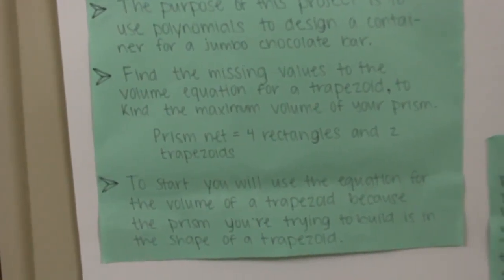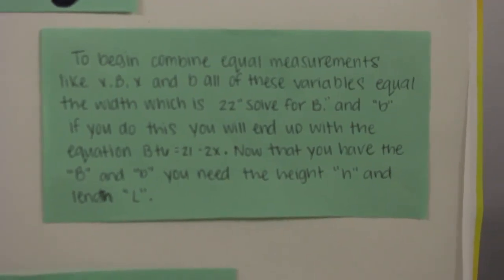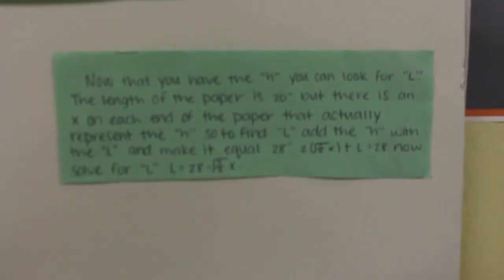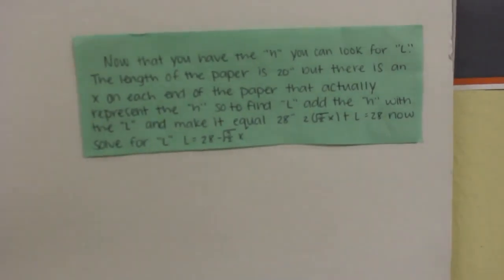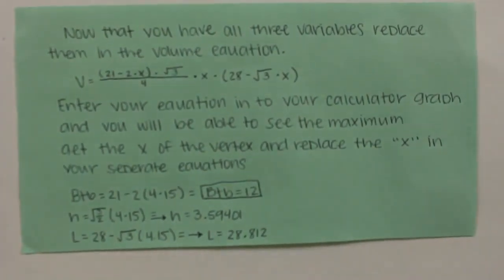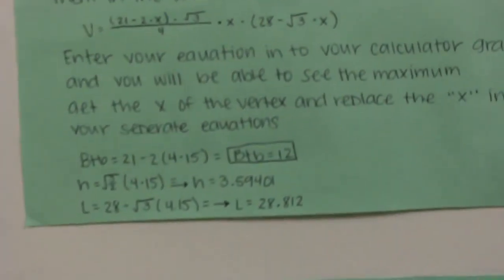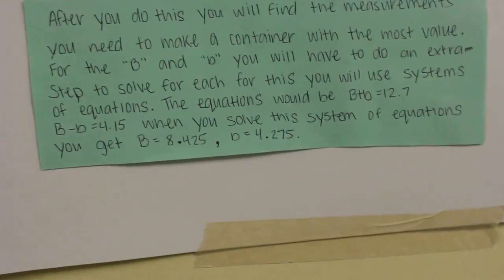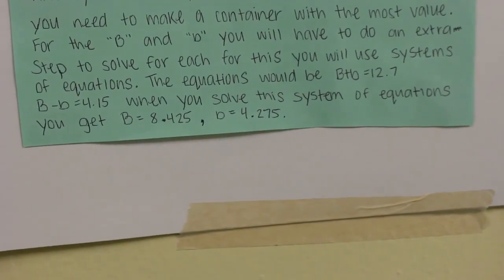Maldonado Galarza Banda